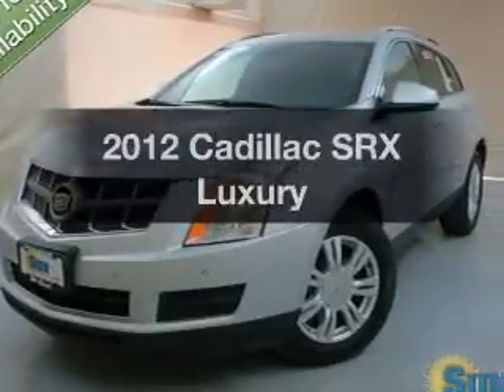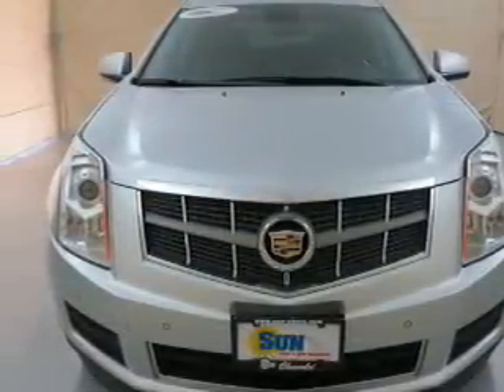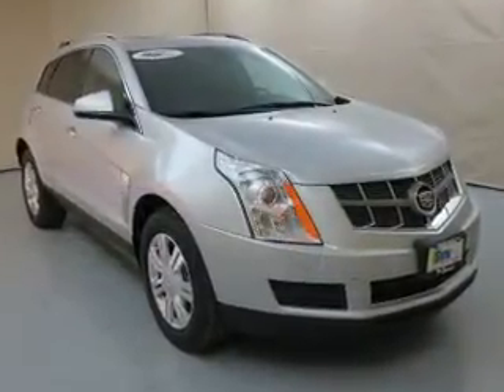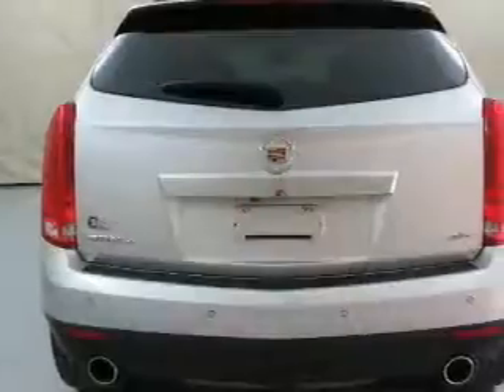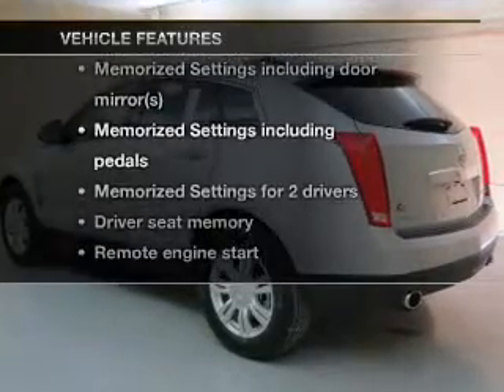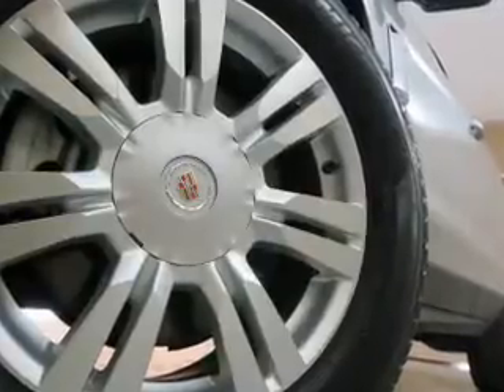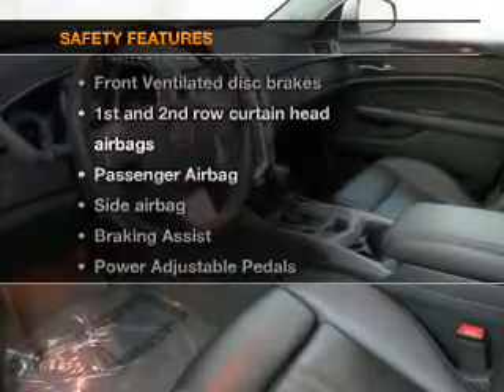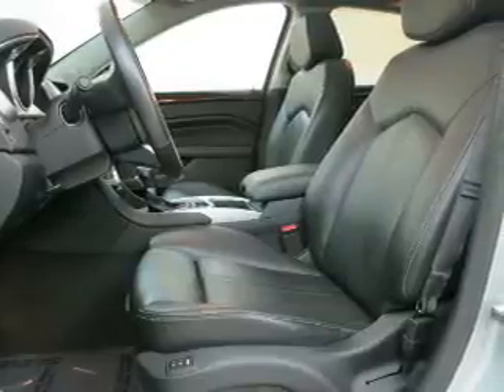2012 Cadillac SRX - Chittenango NY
Year: 2012
Make: Cadillac
Model: SRX
Trim: Luxury
Engine: 3.6 liter 6 cylinder 24 valve
Transmission: 6-Speed Automatic
Color: Radiant Silver
Mileage: 20484
Address:
104 West Genesee Street